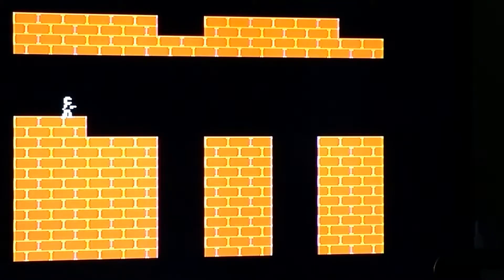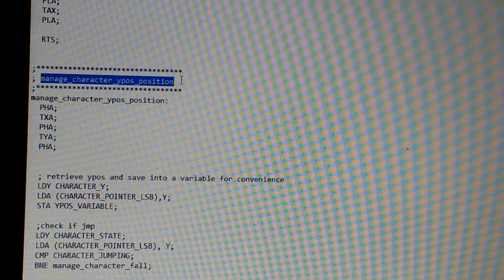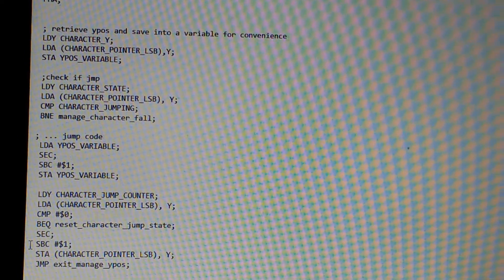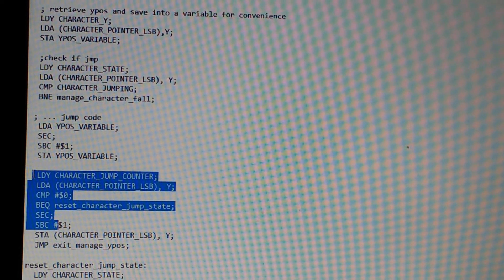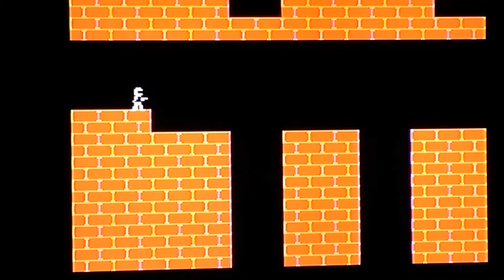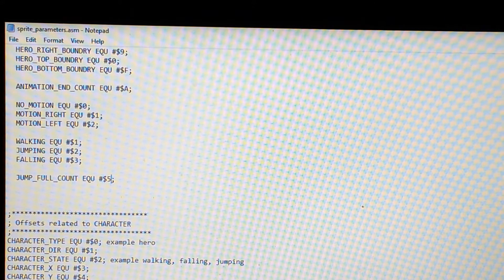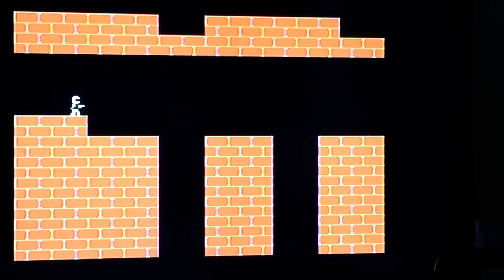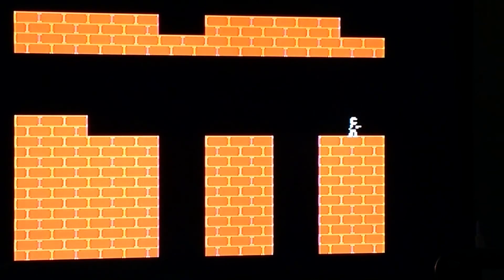Making an 8-Bit Game ep4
In this episode jump mechanics are introduced and in the process we learn a good technique for making angry little characters in cut scenes.